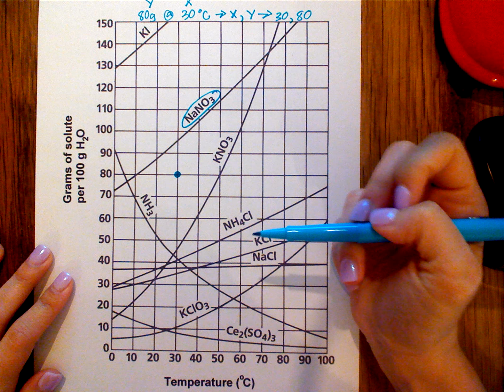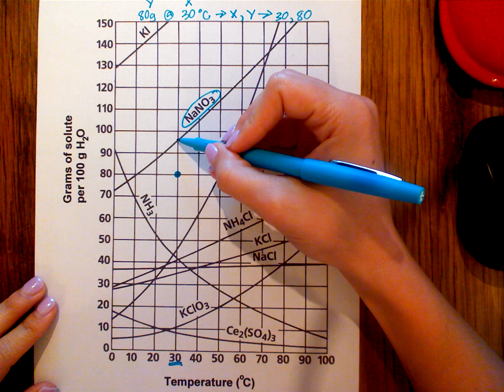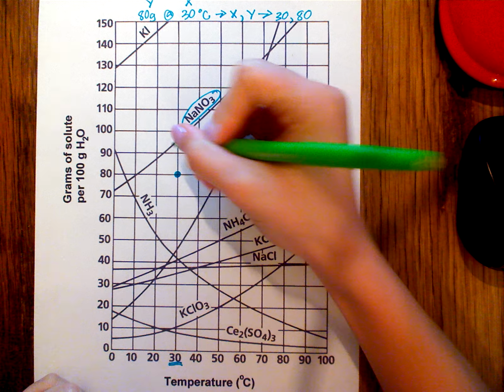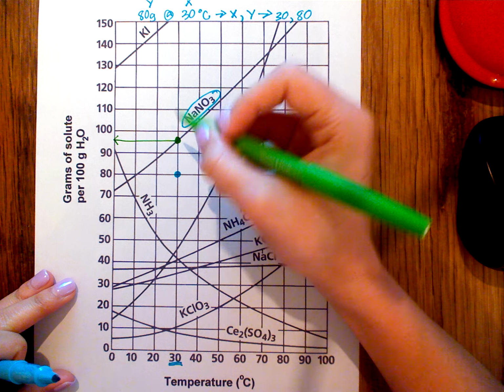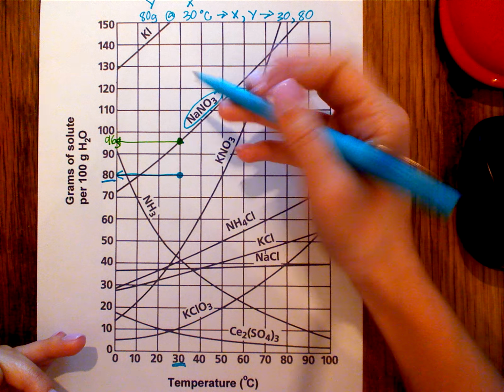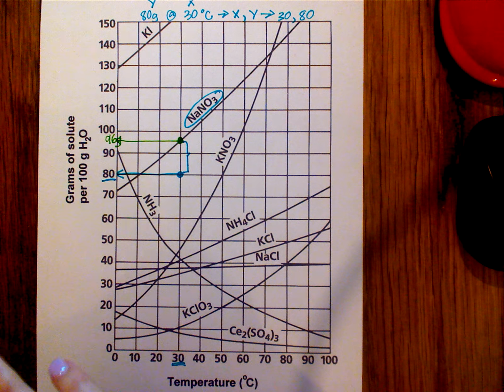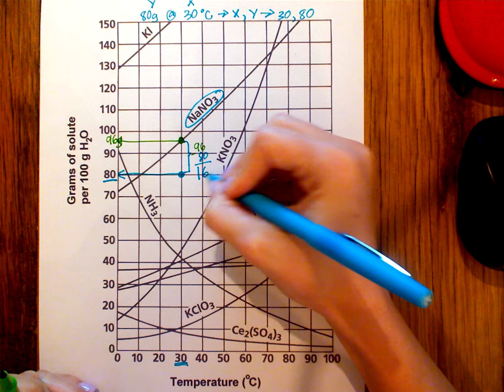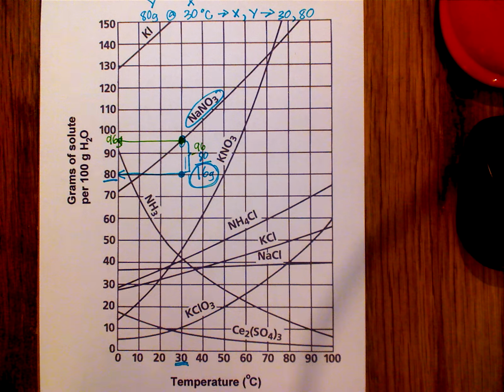Question #4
80 grams of NaNO3 at 30˚C is considered unsaturated. How many more grams of solute would you need to add in order to make this solution saturated at that temperature?